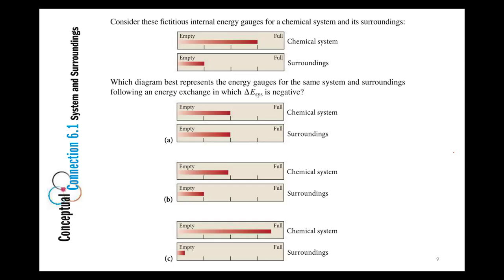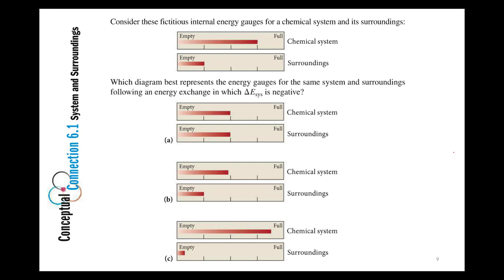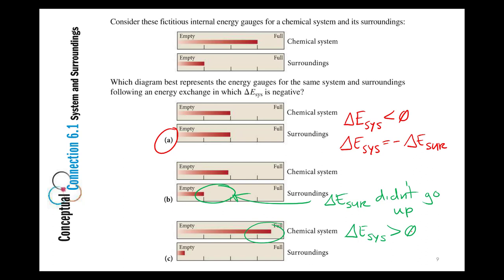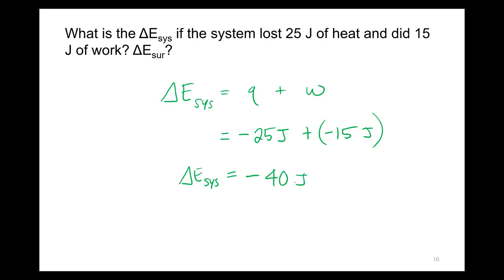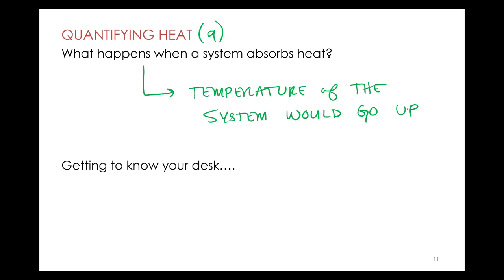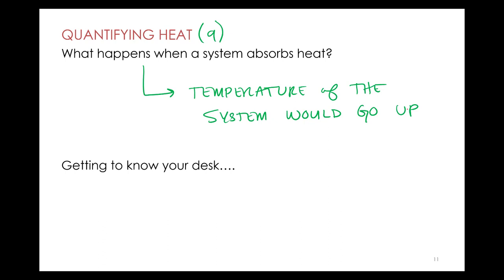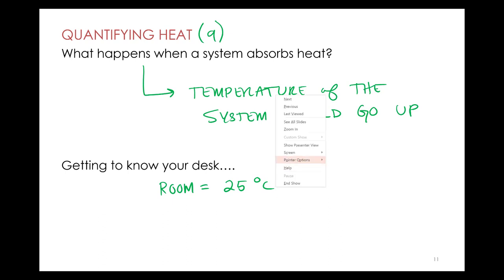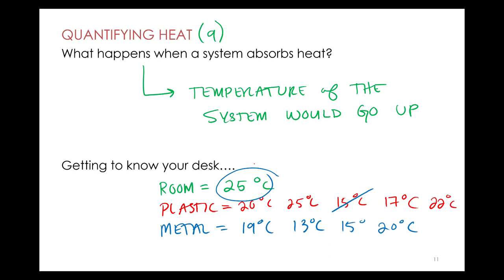Thermochemistry 1.7 Calculating Change in E and Quantifying q